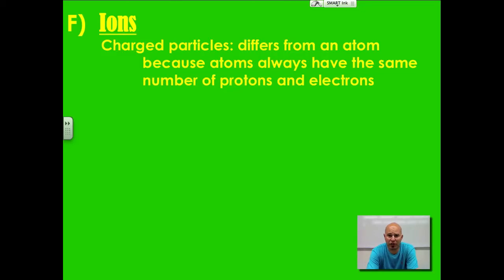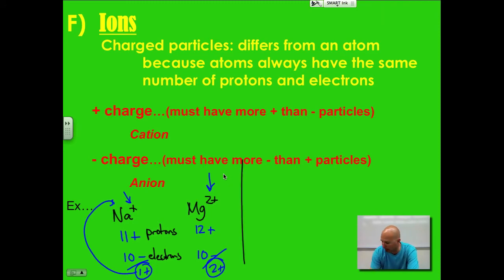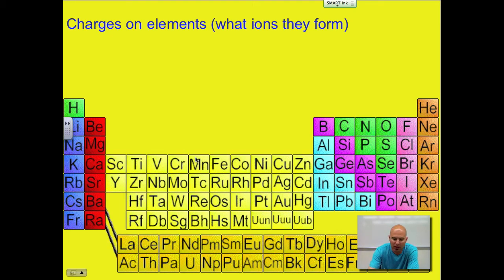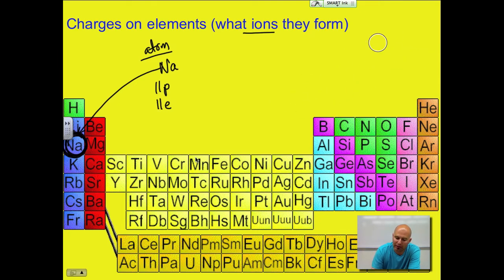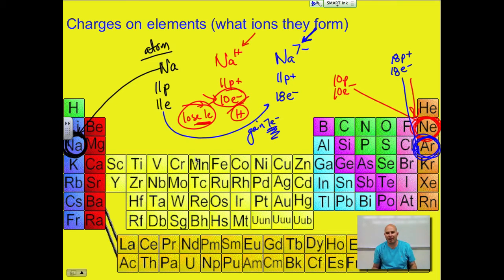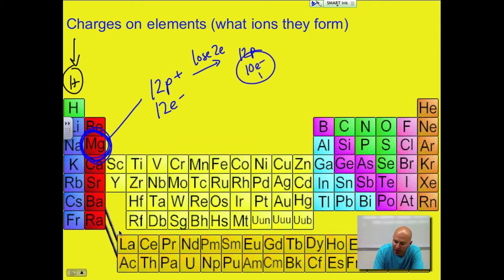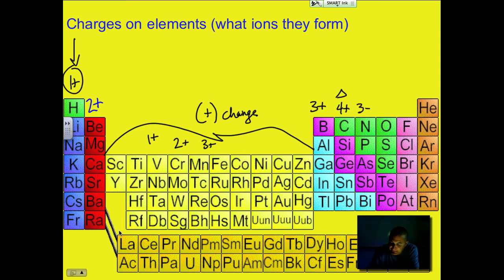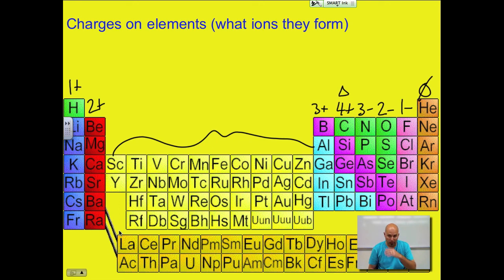Unit 2 - Ch2and9Section4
The charges (ions) that certain elements on the periodic table form.